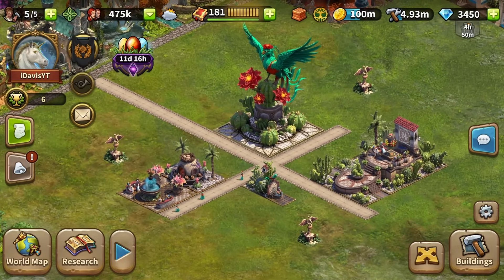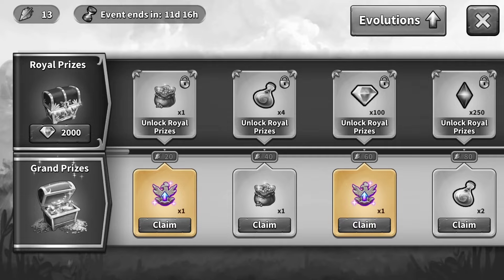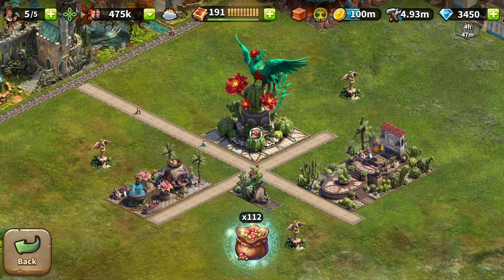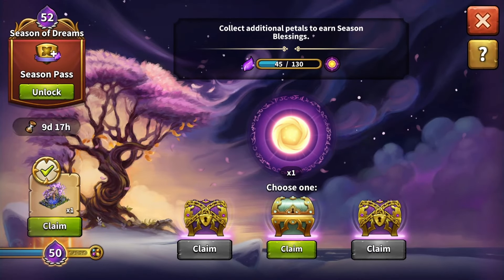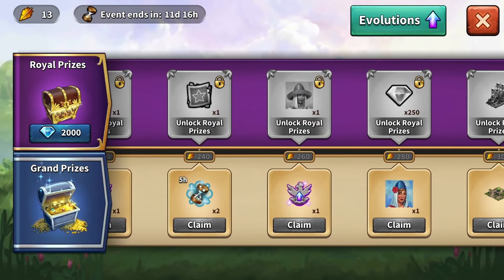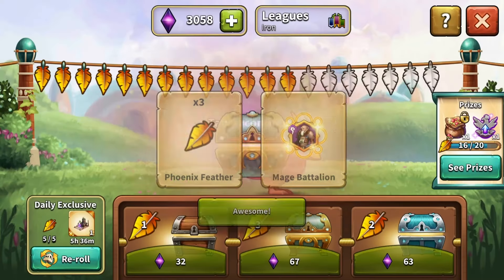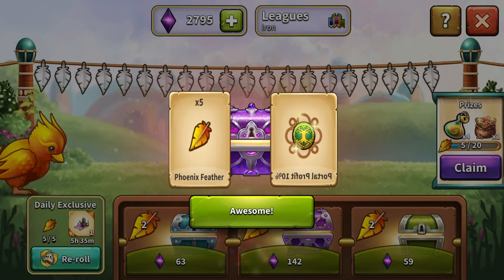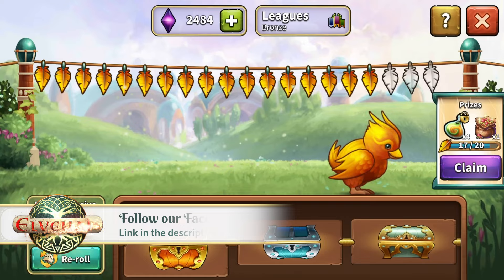Check out iDavis' Tips! | Blessing of the Phoenix Event | Elvenar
Watch this video to learn iDavis' best tips on the Blessing of the Phoenix Event!

Available subtitles: EN, DE, FR